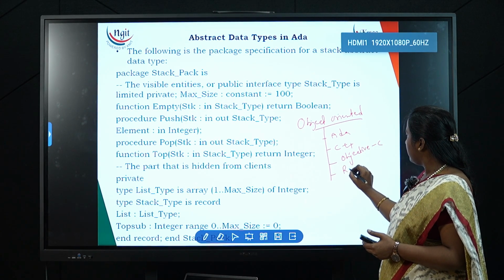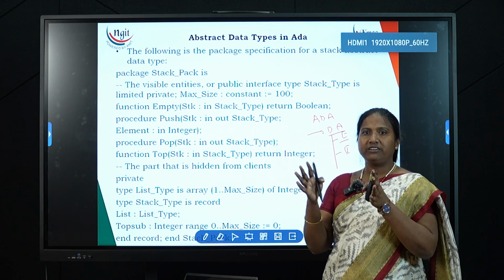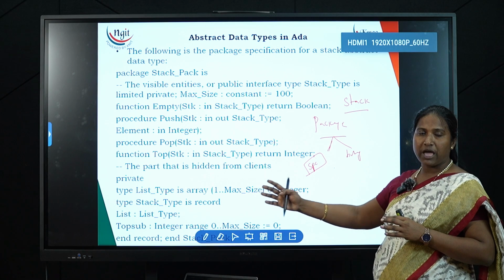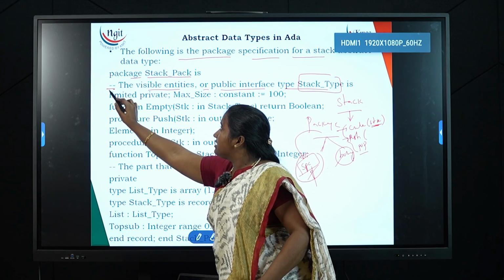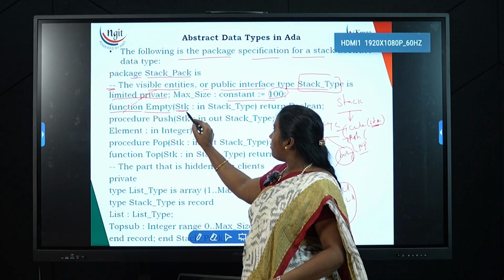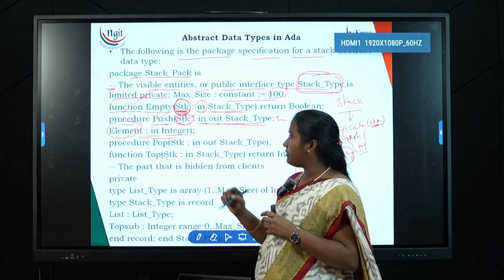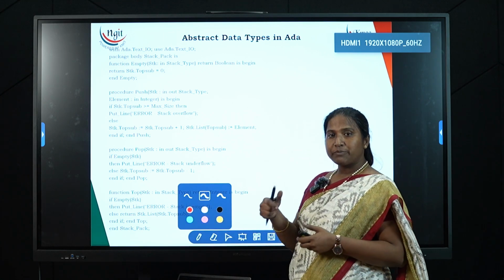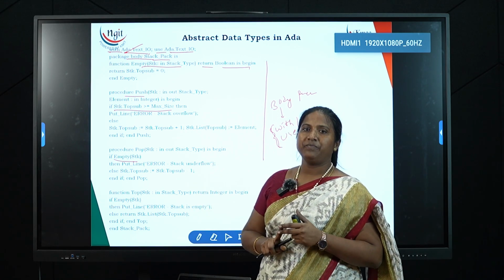4.3 Abstract Data Types in Ada